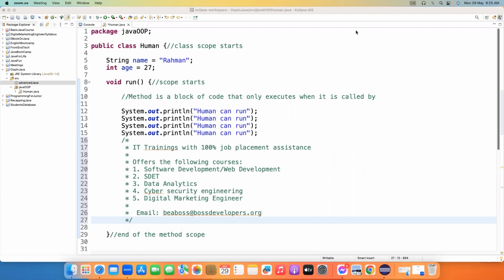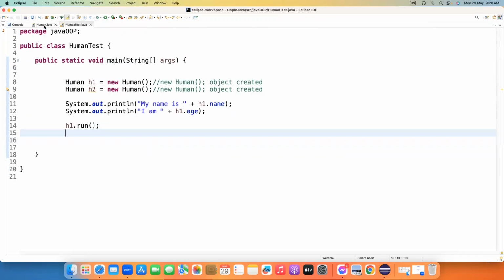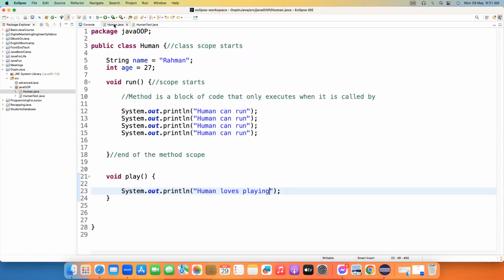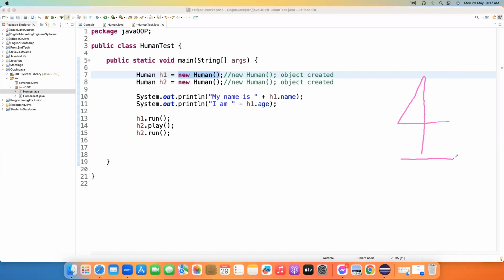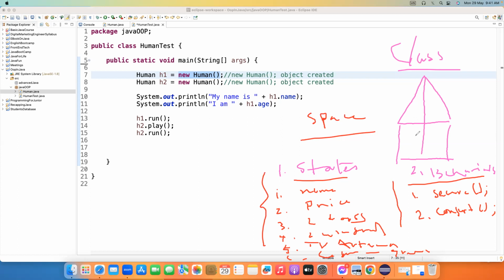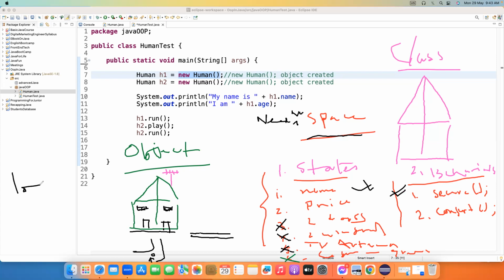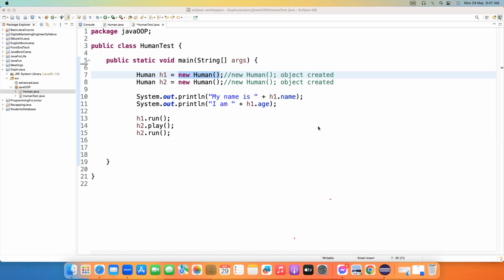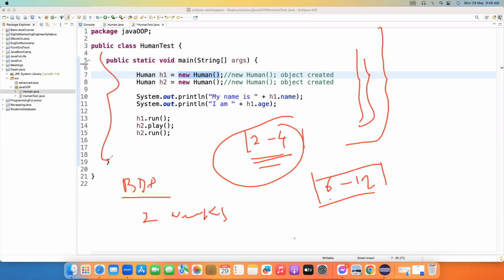LEARN JAVA OOP IN JUST 1 DAY| E-BOOK ON JAVA PROGRAMMING MADE EASY-02| CLASS & OBJECT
সবার জন্য প্রোগ্রামিং - এ আপনাকে স্বাগতম!
"প্রত্যেকের প্রোগ্রামিং শেখা উচিত কারণ প্রোগ্রামিং কীভাবে চিন্তা করতে হয় তা আমাদের শেখায়।" - কথাটি বলেছিলেন জগত বিখ্যাত অ্যাপেল কোম্পানীর সি ই ও স্টিভ জবস।

আসলে সবারই কি প্রোগ্রামিং শেখা উচিত? সবারই কি প্রোগ্রামার হওয়া উচিত?
প্রথম প্রশ্নের উত্তর হবে হ্যাঁ। দ্বিতীয় প্রশ্নের উত্তর হবে না।
প্রোগ্রামিং শিখলেই সবাইকেই প্রোগ্রামার হতে হবে তা নয়। কিন্তু প্রোগ্রামিং শিখলে সবাই উপকৃত হবে। সবাই প্রব্লেম সল্ভিং এ দক্ষ হবে। জীবন টা সমস্যা সঙ্কুল, সমস্যা সমাধান করার কায়দাটাই প্রোগ্রামিং শেখায়।

অনেক দিন থেকে প্রোগ্রামিং শেখাচ্ছি ইংরেজিতে। অনেকেই বাংলায় টিউটোরিয়াল করার জন্য অনুরোধ করে ইমেইল করেছেন। তাই সিদ্ধান্ত নিলাম এই ইউটিউব চ্যানেলে এখন থেকে বাংলায় শেখাব।

এখানে শুধু প্রোগ্রামিং শেখাব যেহেতু, তাই ইউটিউব চ্যানেলের নামটাও পরিবর্তন করে সবার জন্য প্রোগ্রামিং রাখলাম। আমরা বাংলাদেশে শ' খানেক গরীব ছাত্র-ছাত্রীকে স্কুলে যাবার সহযোগিতা করছি। ইউটিউব চ্যানেলগুলোর ইনকাম থেকে!
ইউটিউব চ্যানেল এর জন্য যে যন্ত্রপাতি, ডিভাইস ব্যবহার করিঃ

মধুপুরের শালবনে আইটি বেইজড স্কুল, কলেজ এবং বিশ্ববিদ্যালয় প্রতিষ্ঠার স্বপ্ন দেখি!

সাথে থাকুন।